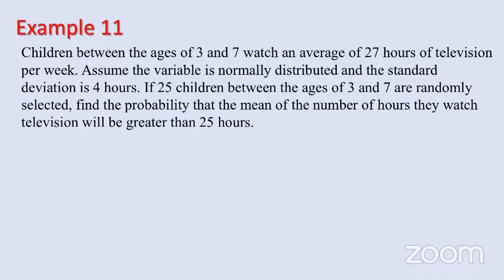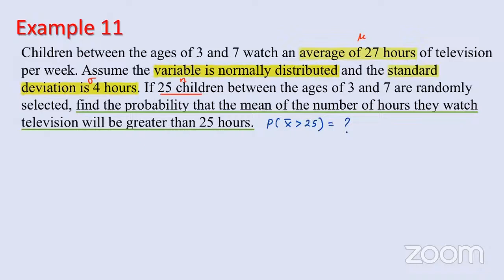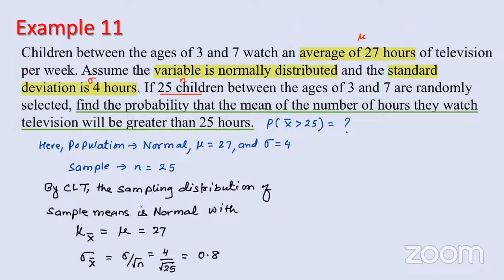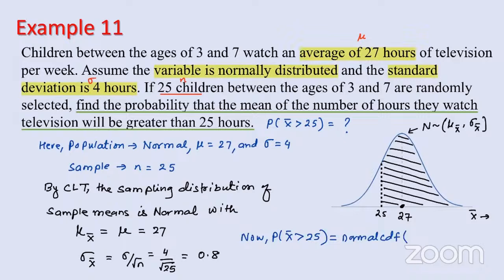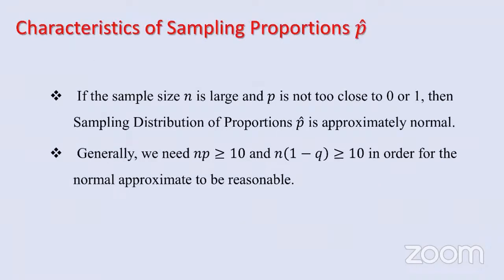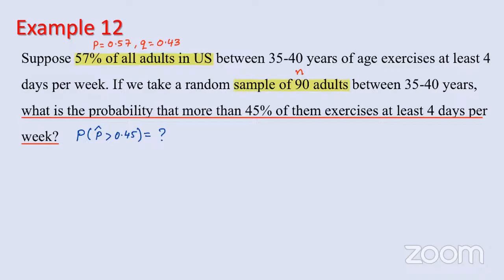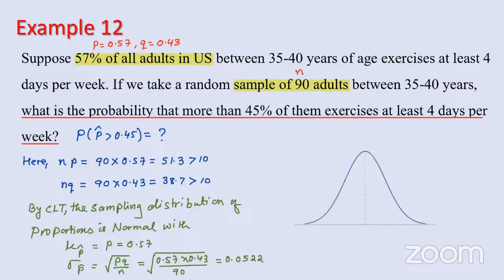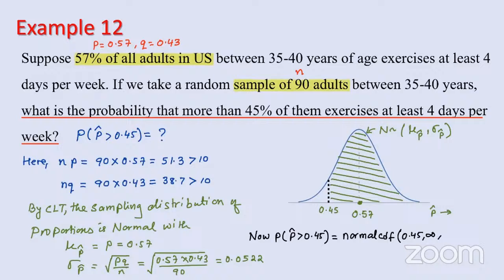Examples on Sampling Distribution